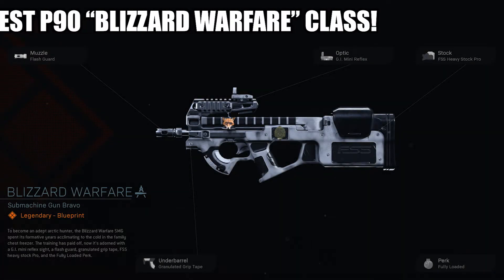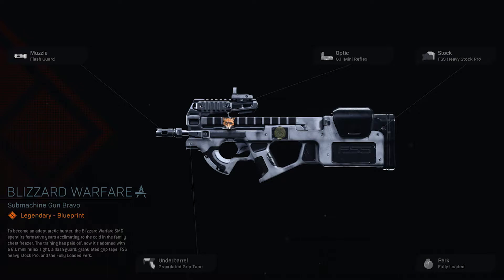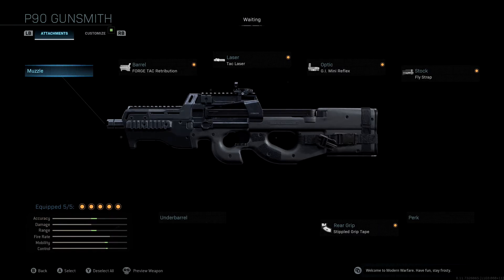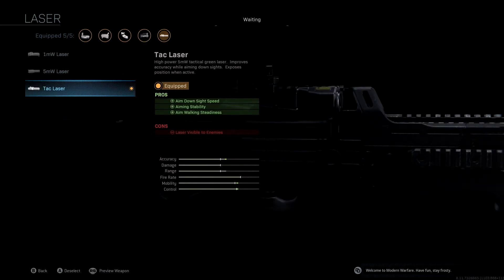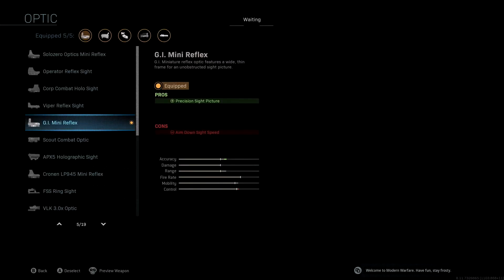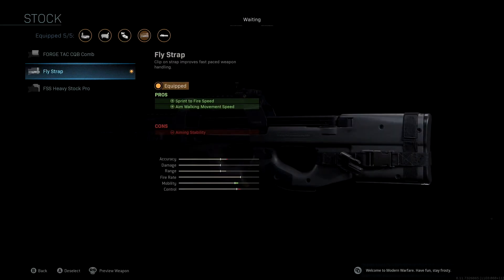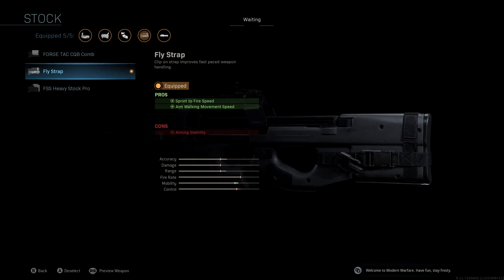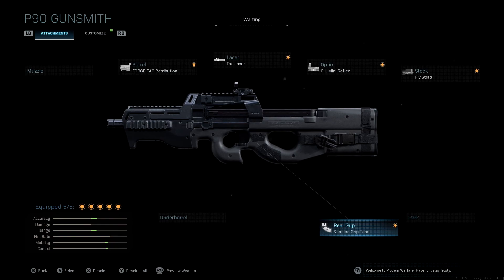NEW OVERPOWERED P90 "BLIZZARD WARFARE" CLASS SETUP IN MODERN WARFARE! BEST P90 CLASS SETUP!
102% 154K/150K

In this video, I show the best P90 "BLIZZARD WARFARE" class setup in Call of Duty Modern Warfare.